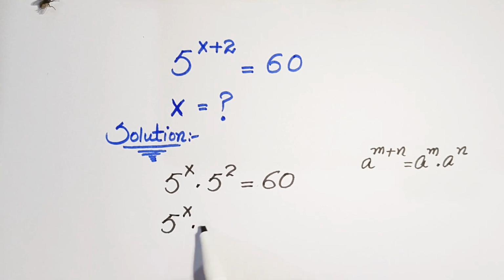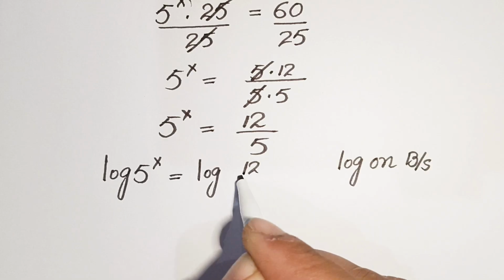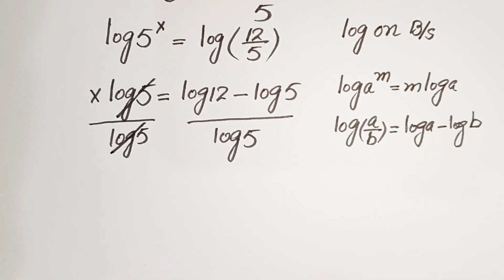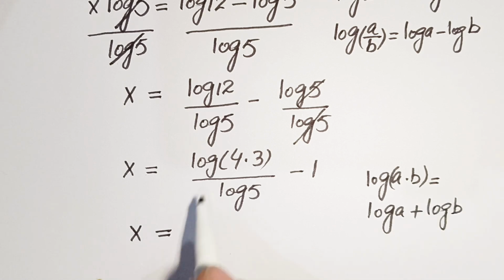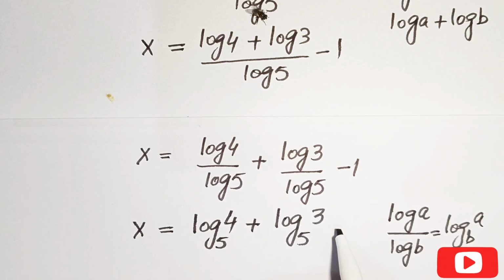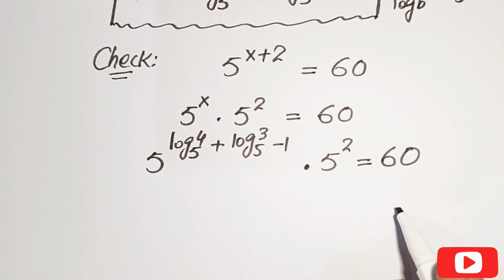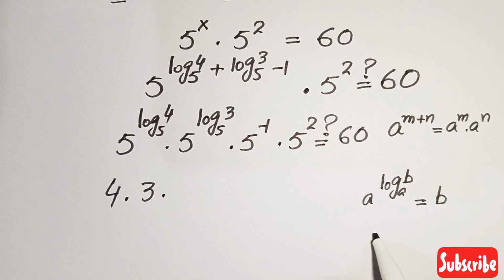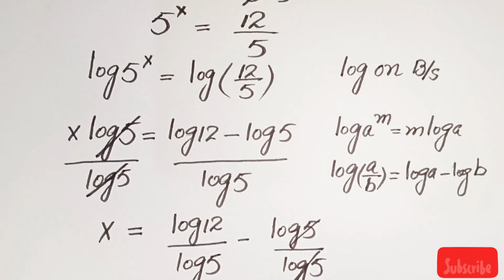France l can you solve? l Algebra Tricks l Math Olympiad Problem